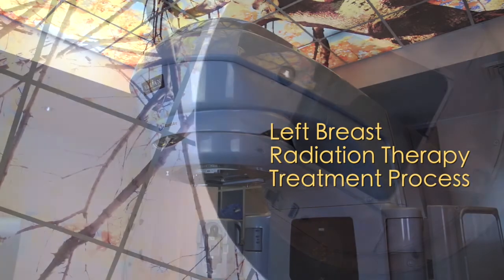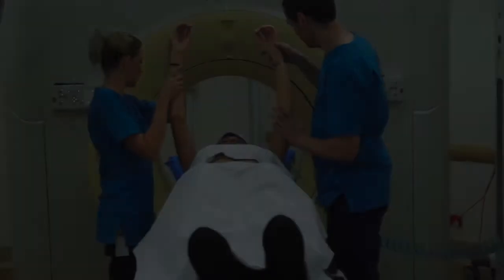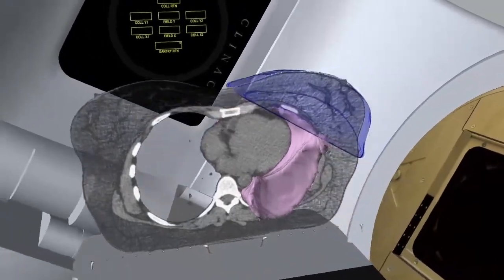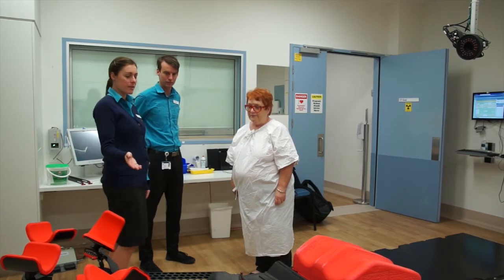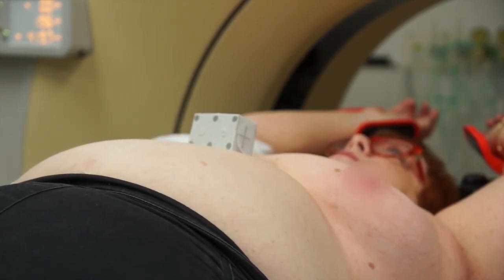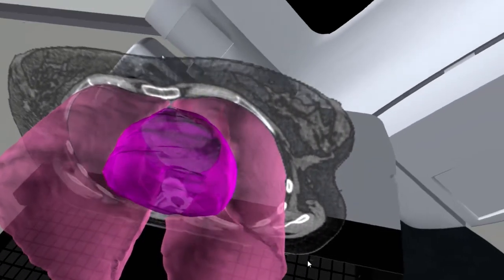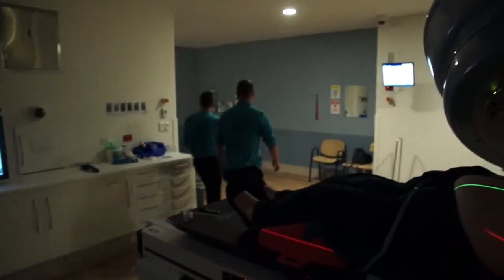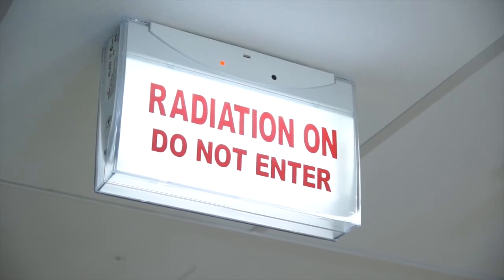Deep Inspiration Breath Hold (DIBH) - Radiotherapy for left sided breast cancer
The Deep Inspiration Breath Hold technique offers advantages for treating left sided breast cancer. In this technique, patients are asked to take a deep breath in during treatment, and hold this breath while the radiation is delivered. By taking a deep breath in, this primarily helps to move the heart out of the radiation treatment fields, therefore reducing radiation exposure to the heart.

Central Coast Local Health District (CCLHD) provides public health services to the Central Coast region of NSW.